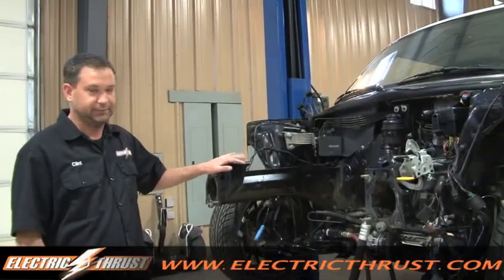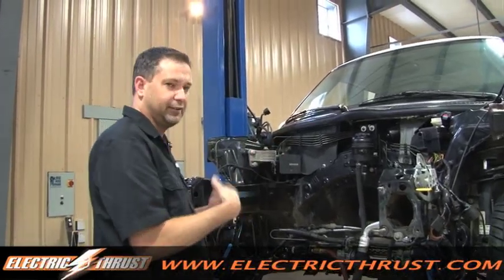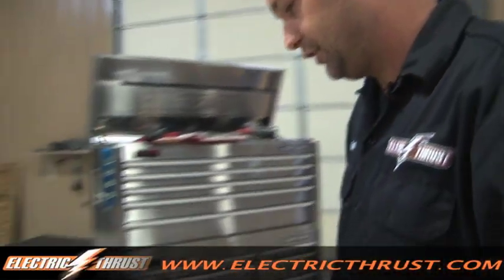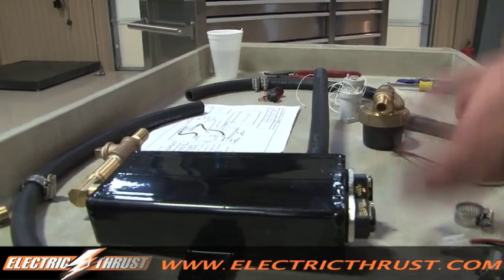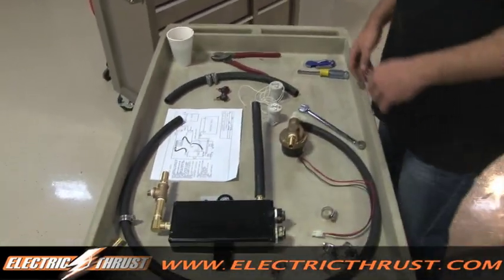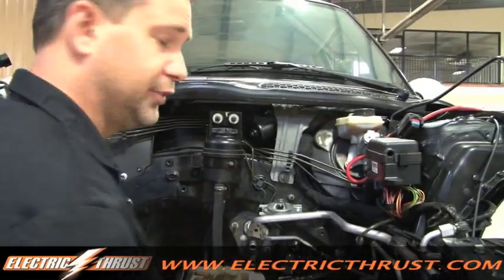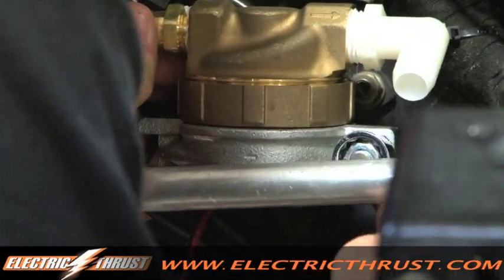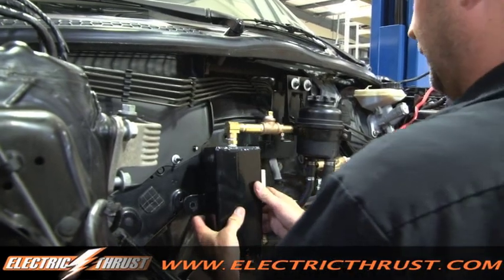Mini-16 Mounting the Electric Mini Cooper's Water Heater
Clint talks about the water heater chosen for the electric Mini, and  describes how to install it.